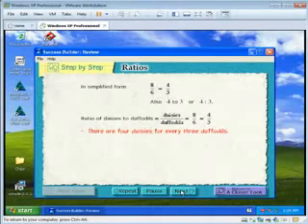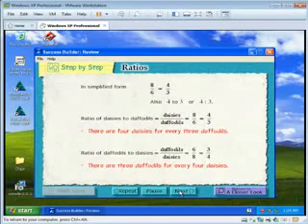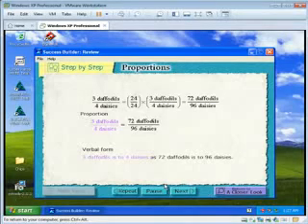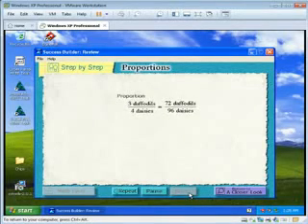Success Builder: Math Review - Chapter 5, Section 1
Success Builder: Math Review from The Learning Company
Chapter 5: Percents and Ratios
Section 1: Percent